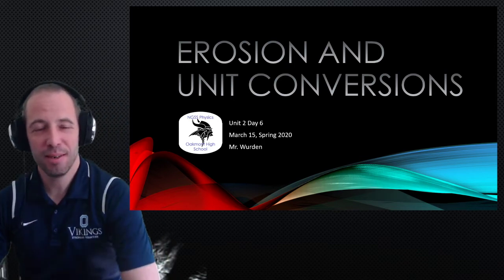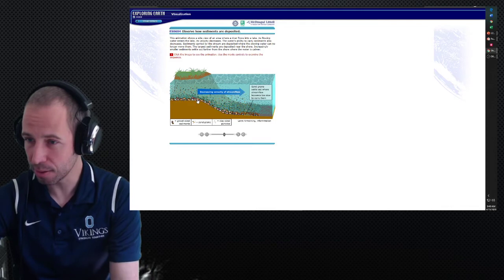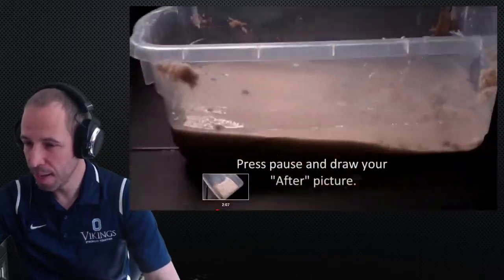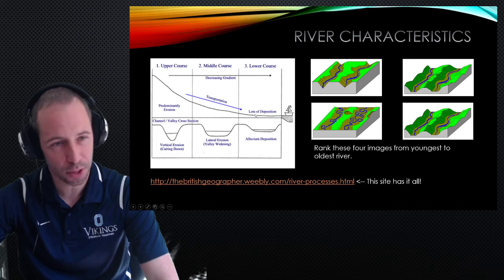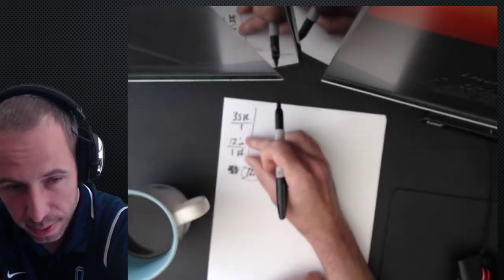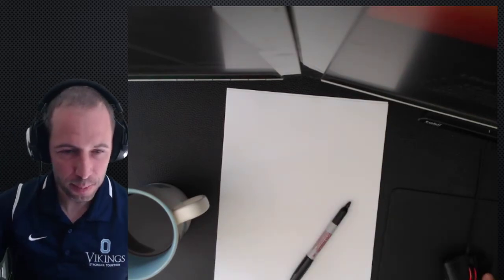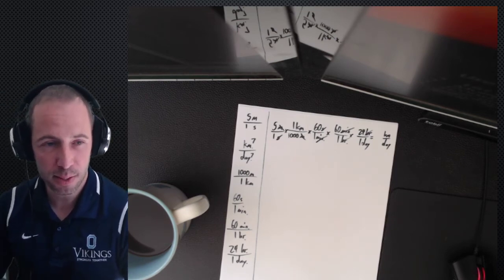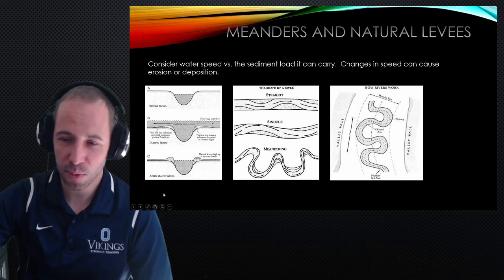NGSS Physics - U2 Day 6 (April 15) - Erosion and Dimensional Analysis